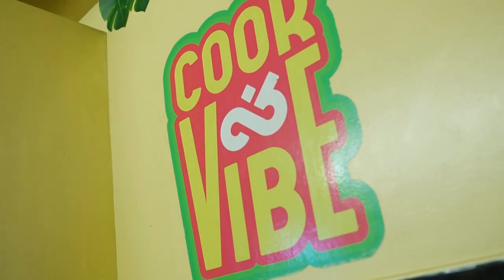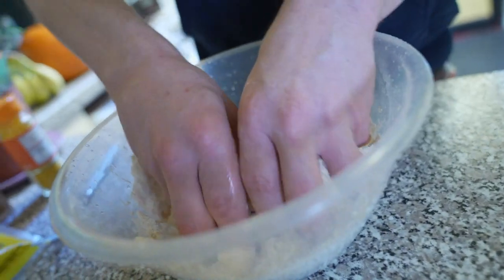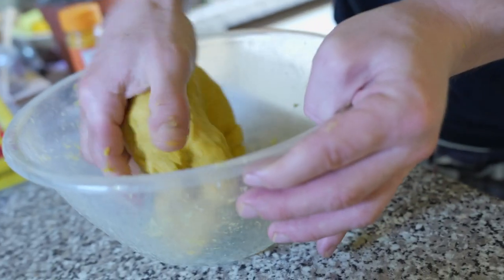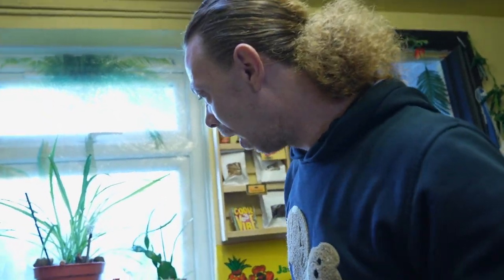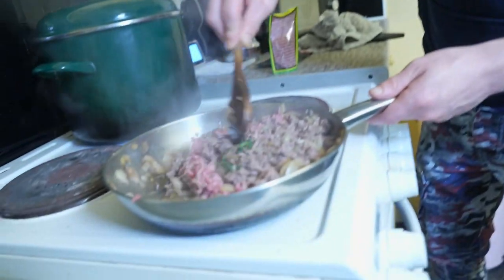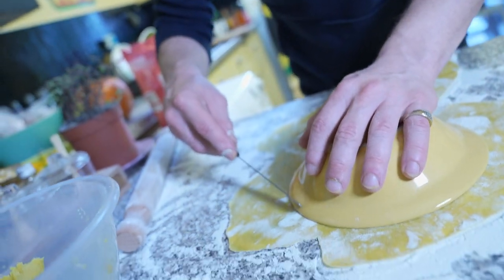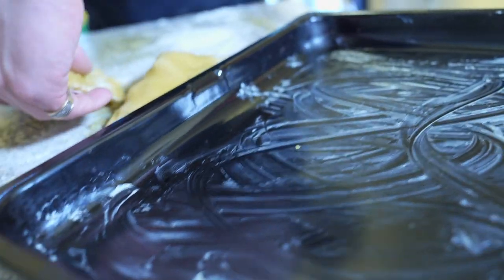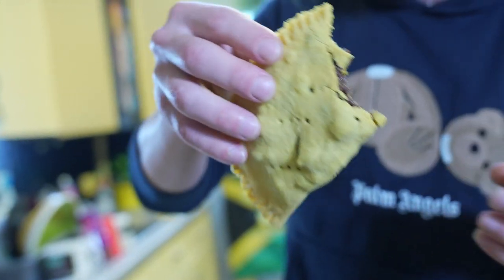GUINNESS JAMAICAN PATTY !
guinness jamaican patty Woooi oil people hope everyone is ok, I found this Guinness pie mix in Tesco supermarket and the idea reach me right away ! GUINNESS JAMAICAN PATTY !! woo oil hope you enjoy my new creation !
⭐️ CONNECT ⭐️
PASSION FRUIT HOT SAUCE

Filmed and edited by @UpcomingProductionsLTD